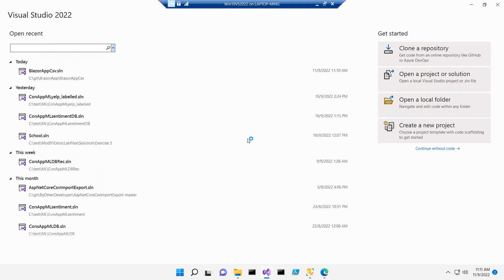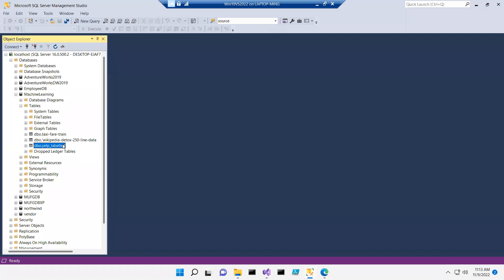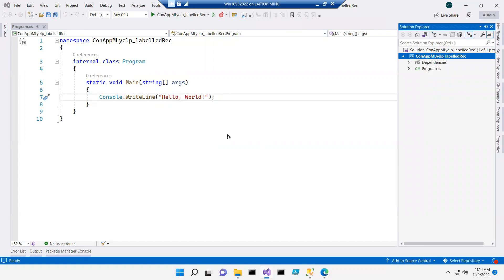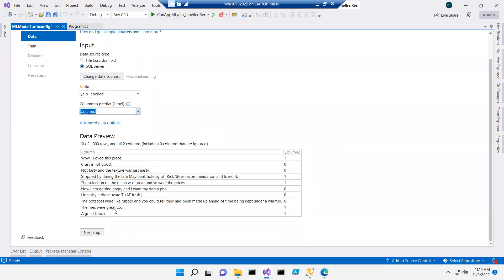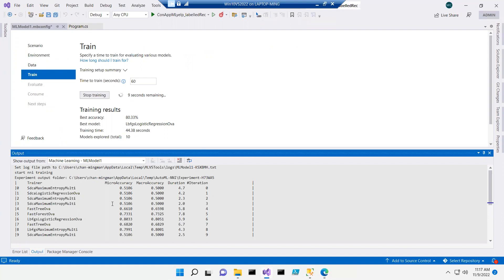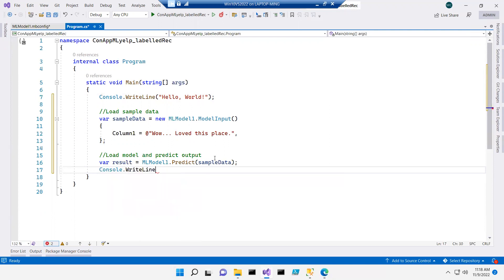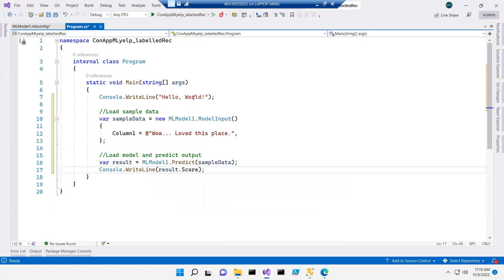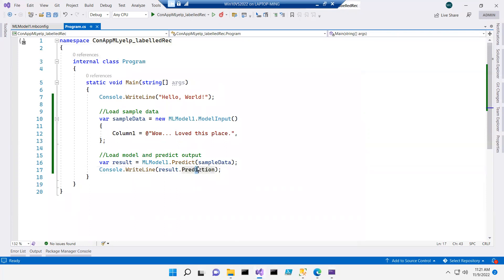ML.NET Machine Learning Data Classification with SQL Server